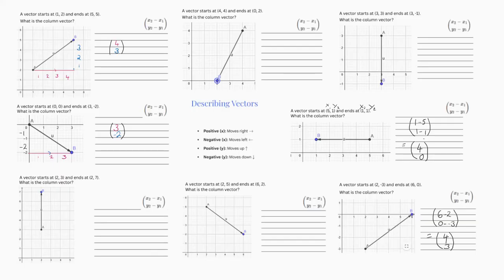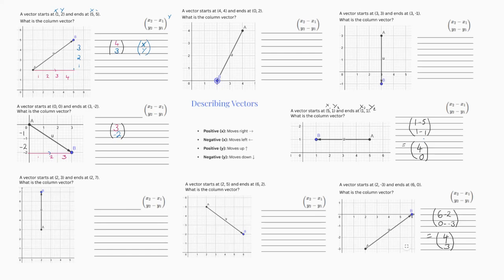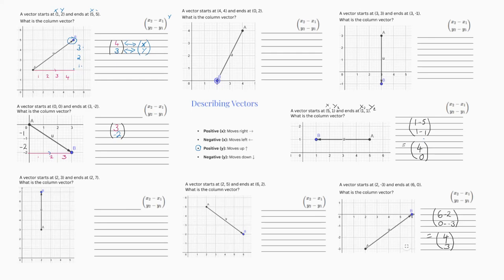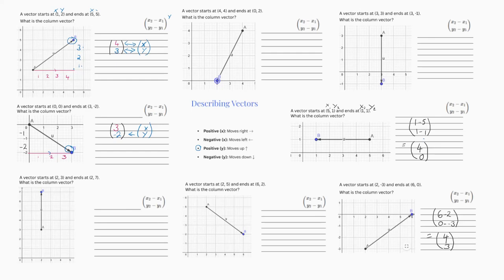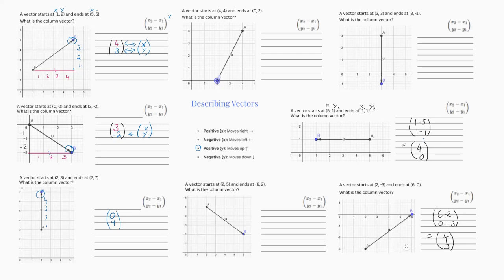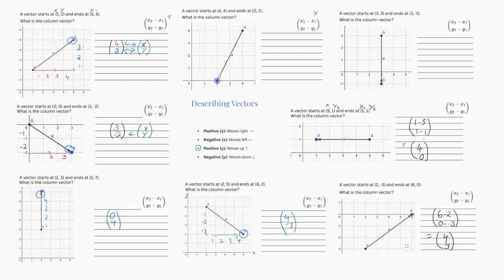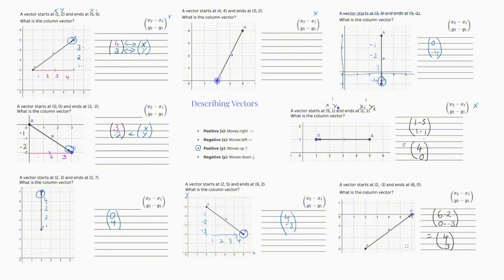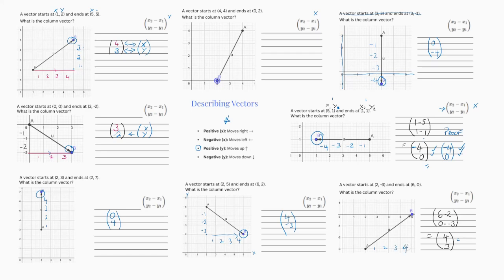Describing Vectors | Understanding Column Vectors | GCSE Maths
Learn how to read column vectors and describe their direction with Maths with Melissa!

The top number tells you the horizontal movement: positive means right and negative means left. The bottom number tells you the vertical movement: positive means up and negative means down.

Build confidence with vector notation and describing movement on a grid.

Perfect for KS3 practice and GCSE maths revision.